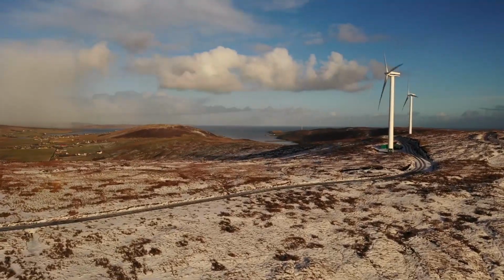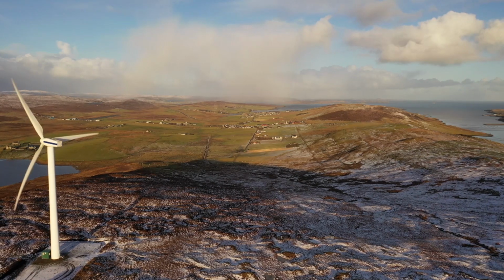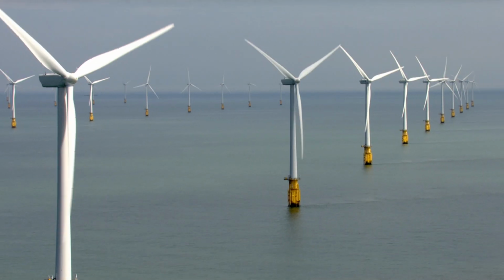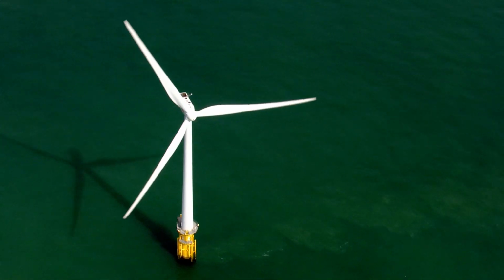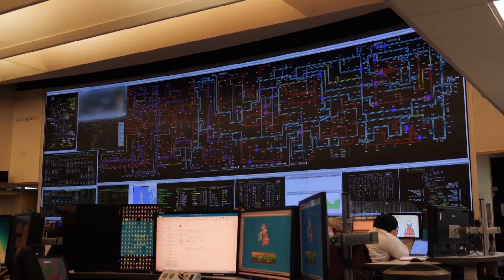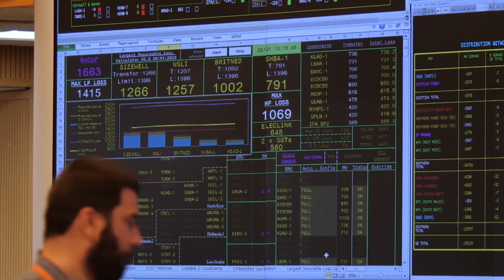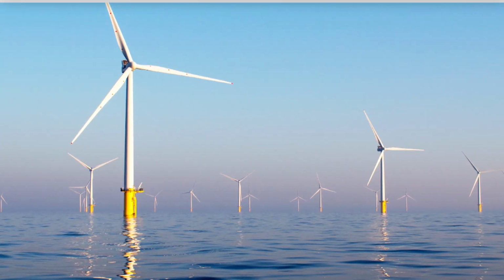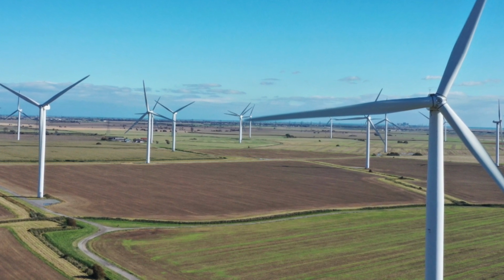Wind Power: Why some wind farms are being paid to stop producing energy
UK consumers are paying hundreds of millions of pounds to turn wind turbines off because the grid cannot deal with how much electricity they make on the windiest days.

Sky's Hannah Thomas-Peter explains how currently there aren’t enough cables between Scotland and England to transfer wind power to more densely populated areas in the south of the country.

Sky News videos are also available in German here/Hier können Sie außerdem Sky News-Videos auf Deutsch finden